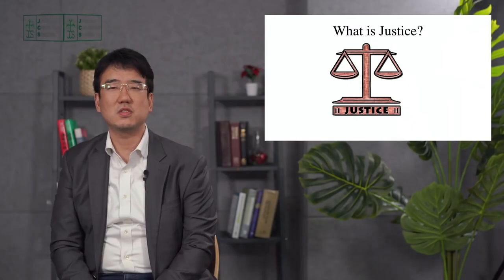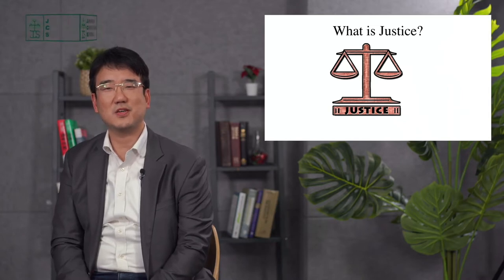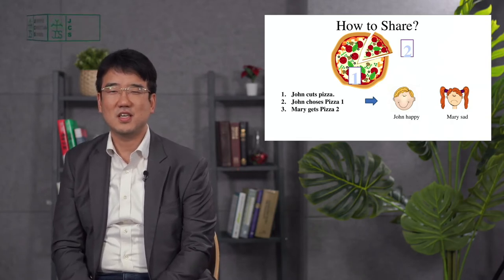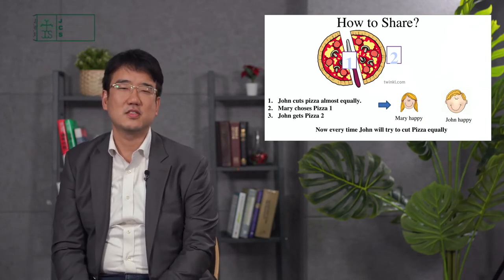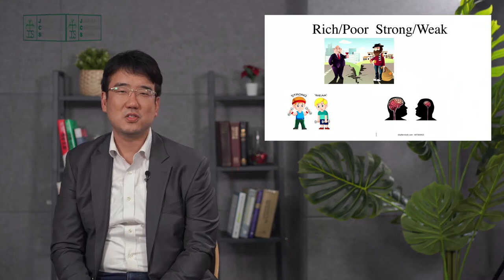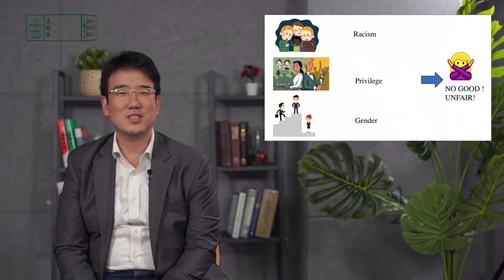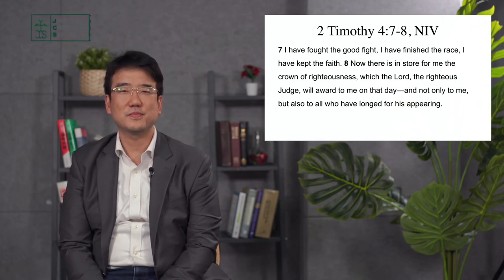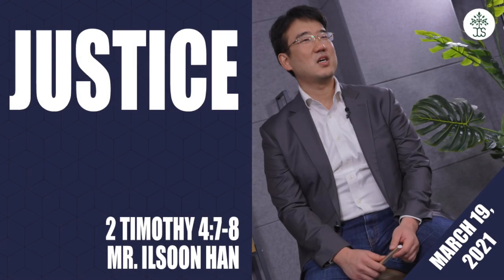[March 19, 2021] JUNIPER CHRISTIAN SCHOOL CHAPEL: Mr. Ilsoon Han (한일순 변호사)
주니퍼크리스천스쿨 이사회 멤버이신 한일순 변호사께서 "Justice (정의)" (디모데후서 4:7-8) 주제로 하나님 말씀을 전해 주셨습니다.

한일순 변호사께서는 서울대학 철학과, 북경대학 법대, 미국 콜럼비아 법대를 졸업하셨으며, 현재는 국제 변호사로서, 미국 (캘리포니아, 텍사스, 뉴욕), 영국, 홍콩, 중국, 네덜란드, 일본 등에서 변호사 활동하고 계십니다.

귀한 감동과 도전이 되는 시간이 되길 바라겠습니다.

/// DESCRIPTIONS ///
Mr. Ilsoon Han, a member of the Juniper Christian School Board of Directors, delivered the word of God with the theme of "Justice" (2 Timothy 4:7-8).

Mr. Han Il-soon graduated from Seoul National University (B.A. Philosophy Major), Peking University Law School, and Columbia University Law School in the U.S.

As an international attorney, Mr. Han is currently working in the United States (California, Texas, New York), United Kingdom, Hong Kong, China, Netherlands, and Japan.

We hope the message of God from Mr. Han will be a time of precious emotion and challenge in Christ.

MB01SI2E0AYAWCK

[Equipments]
* Sony α7 III 3m, Sony α7c, Sony A6400 (Camera)
* Camera Lens: 55m f1.8, 85mm f1.8